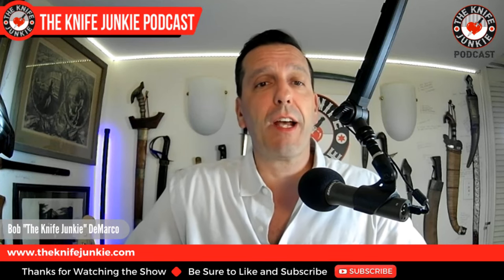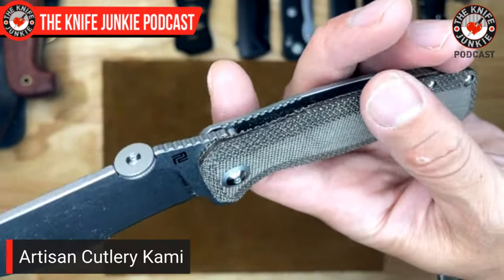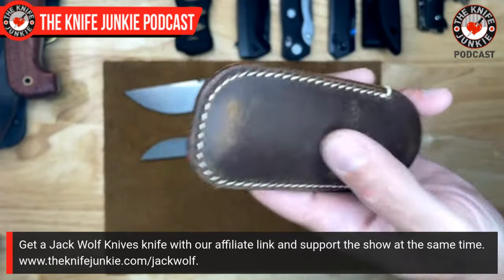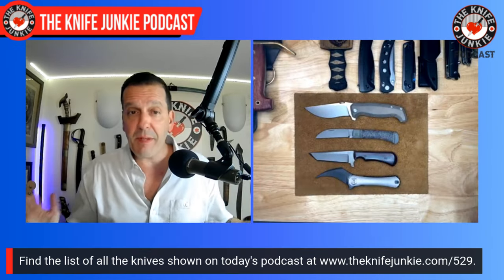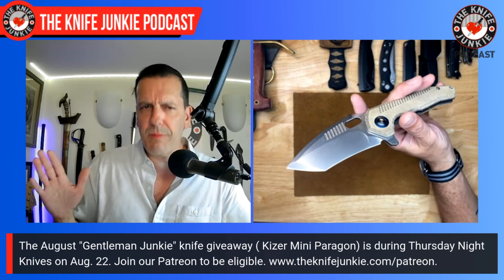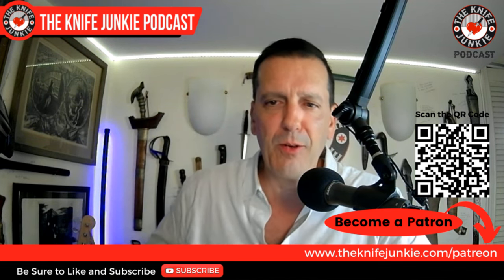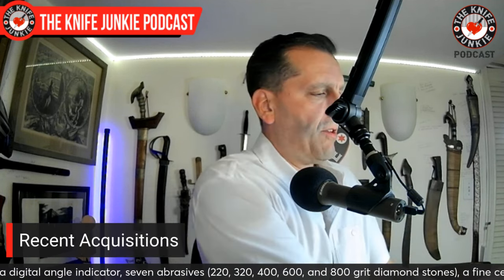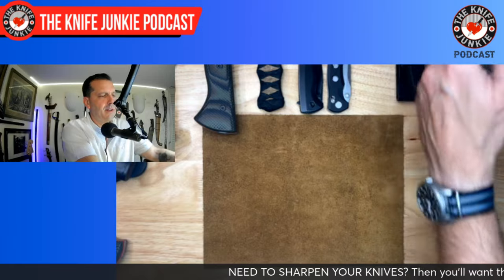Recent Acquisitions: The Knife Junkie Podcast (Episode 529)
On the mid-week supplemental episode of The Knife Junkie podcast (episode 529), Bob "The Knife Junkie" DeMarco looks at several of his recent acquisitions, including the Cold Steel TiLite VI and the Polite But Dangerous Tools Wrapped Dagger among others.

Bob begins with his favorite comment(s) of the week. Also, a reminder about the pre-order for the Hogtooth/TKJ NoVA-2 collabortion knife. The pre-order is open until the end of August. Check out the NoVA-2 on The Knife Junkie Store

In his pocket check of knives, it's the Artisan Cutlery Kami, JWK Venom Jack, Hogtooth Knives EDC Tanto, and the Shieldon Scythe XL (Emotional Support Knife).

In Knife Life News:
• Buck’s August 2024 Limited Release is the 113 Skinner
• New Civivi Tacticorix is a Beefy Workhorse
• Smith & Sons Adds US-Made Slip Joint to Folder Lineup
• New Viper Crossbar Lock Knife Has All the Bells and Whistles